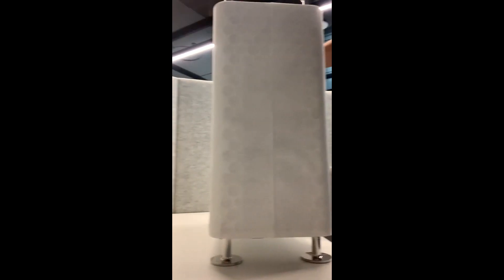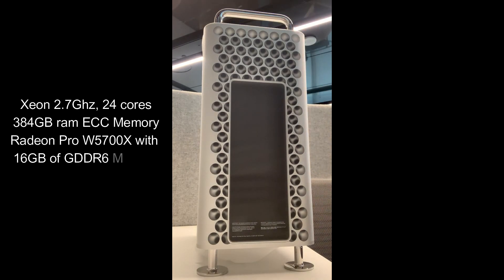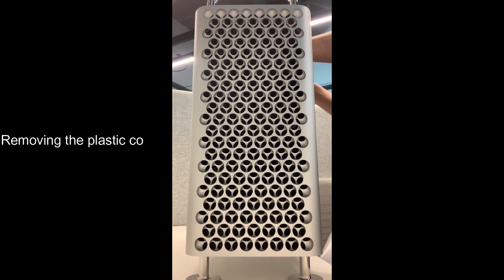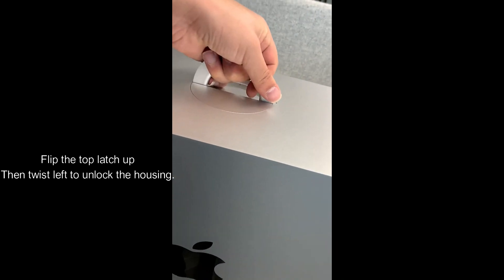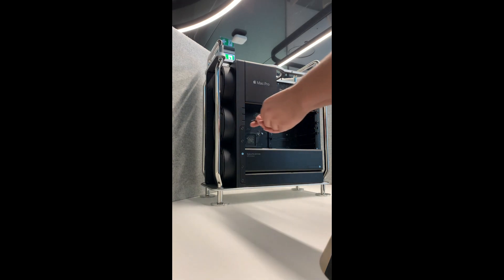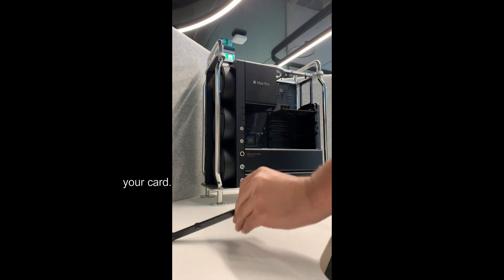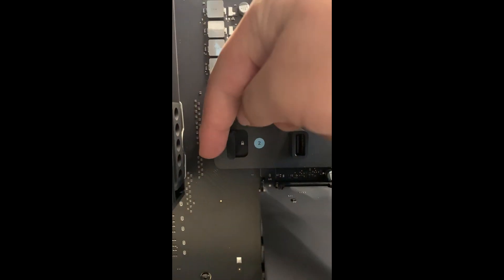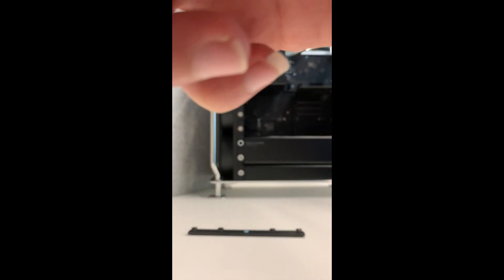how to install additional GPU on Apple Mac Pro 2019 Radeon MPX W5700X 16GB GDDR6 تركيب كرت شاشة اضاف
how to install additional GPU on Apple Mac Pro 2019, installing dual GPU on Apple Mac Pro 2019 with AMD Radeon W5700X MPX with 16GB DDR6

طريقة تركيب كرت شاشة اضافي على جهاز ابل ماك برو 2019
Radeon Pro W5700X MPX Module: one or two modules

follow the below link to check the compatibility of your new GPU

You can install up to two Radeon Pro MPX Modules of any configuration in your Mac Pro. You can also use Radeon MPX Modules along with other third-party PCIe graphics cards. If you use Boot Camp, using a Radeon MPX Module and a third-party AMD graphics card isn't supported when your Mac is using
Mac Pro (introduced in 2019) has eight PCIe slots:

Four double-wide slots
Three single-wide slots
One half-length slot pre-configured with the Apple I/O card
Mac Pro includes one or two Radeon Pro MPX Modules that occupy slots 1–2 and slots 3–4. Find out how to install PCI cards in your Mac Pro (2019).